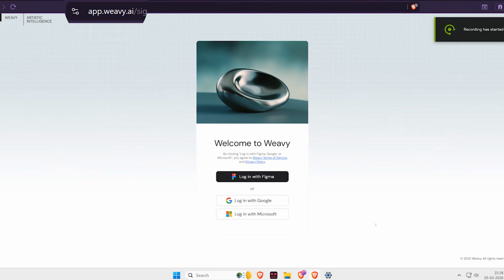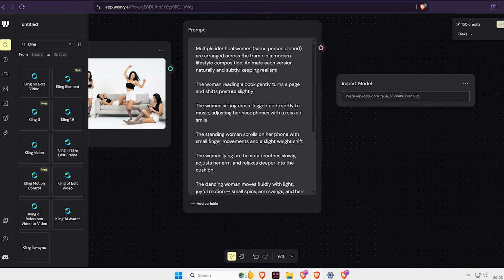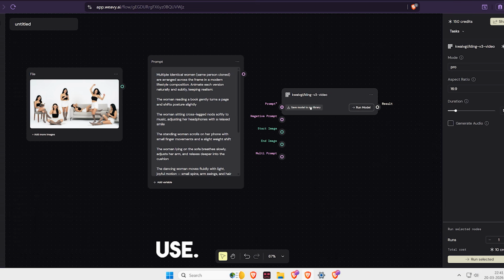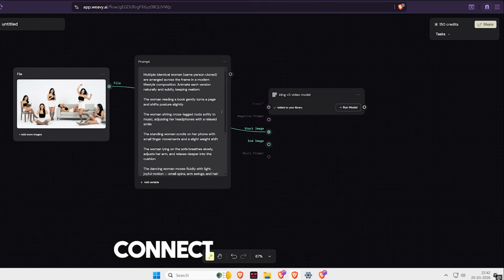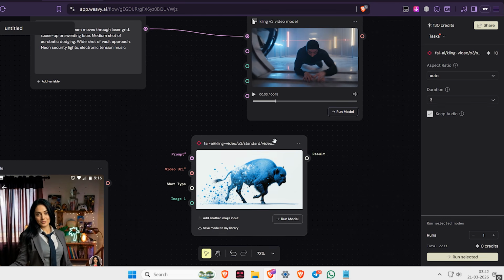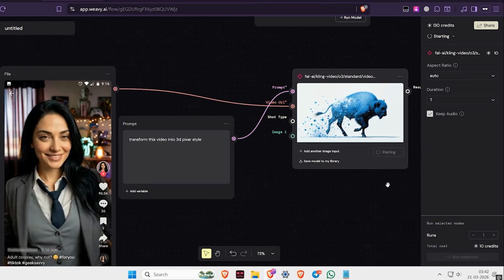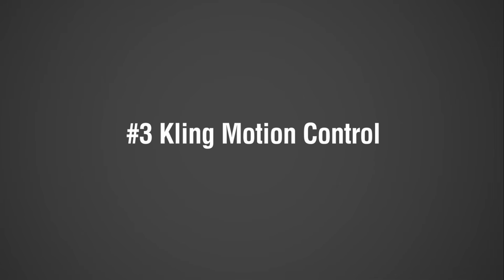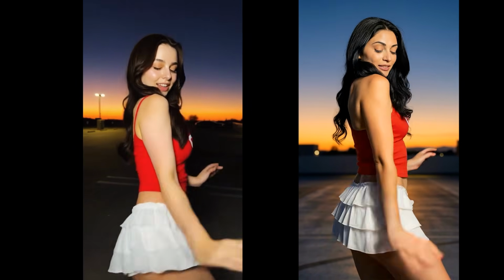(FREE) Kling Ai 3.0: Generate, Edit & Control Motion (All 3 Models)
Unlock the full potential of Kling 3 for free! In this video, I show you how to generate, edit, and control motion using all three Kling 3 models. Whether you’re a creator, animator, or AI enthusiast, this guide will help you get the most out of this powerful tool.

🔥 What you’ll learn in this video:

• How to generate a video with Kling 3 model
• Edit a video Kling 3 Omni
• Create a Motion Control Video

📌 Chapters:

0:00 - 0:35 Intro
0:36 - 1:12 Kling 3.0 Video Model
1:13 - 1:45 Kling 3 Omni Model
1:46 - 2:14 Kling 3 Motion Control
2:15 - 2:32 Outro